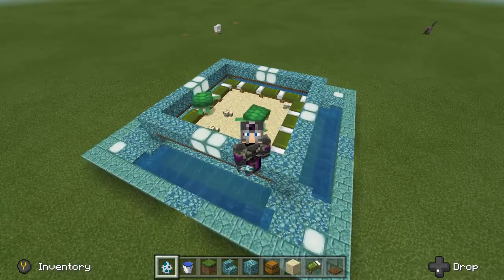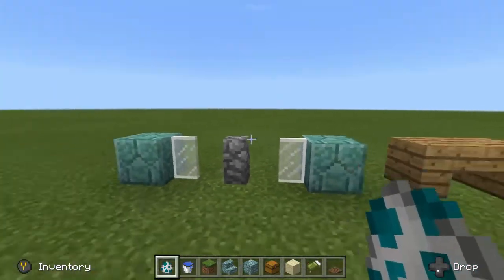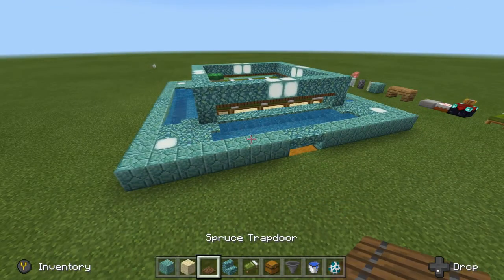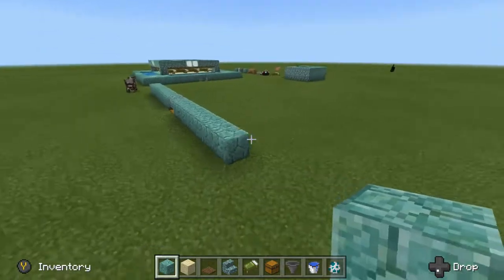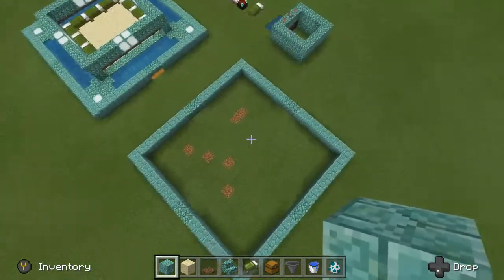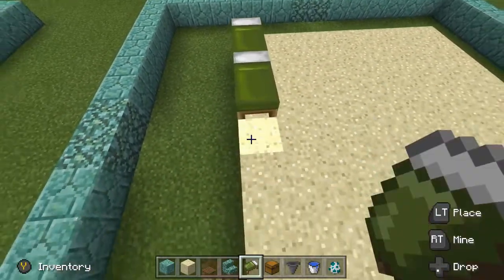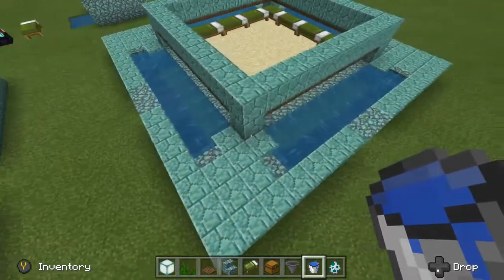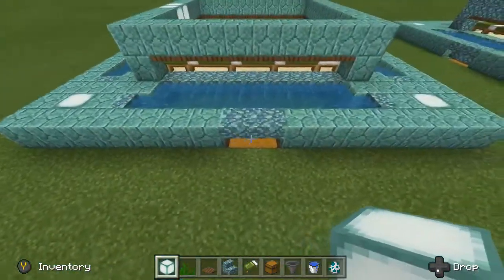Minecraft Bedrock Edition Turtle Scute Farm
This is my take on a Turtle Scute farm in Minecraft.
Created on Bedrock Edition but should work on other editions, too.